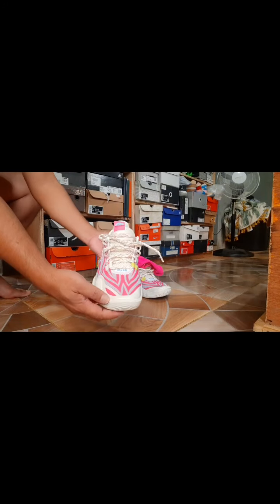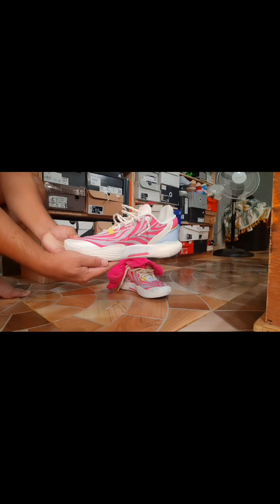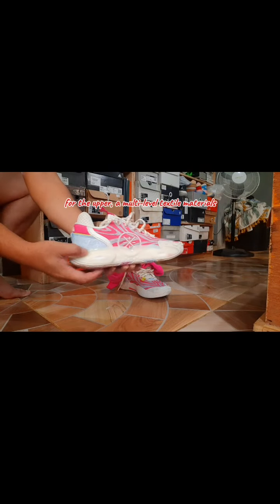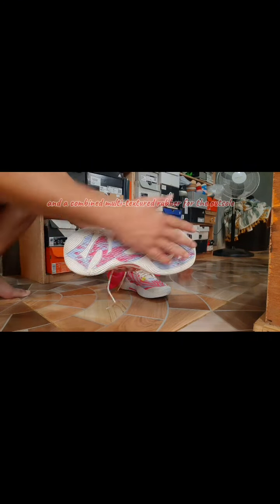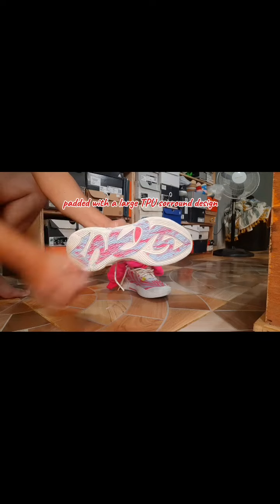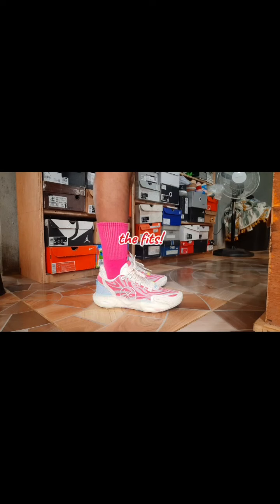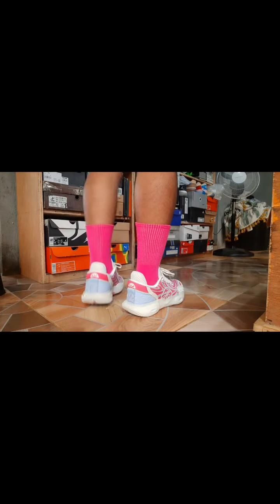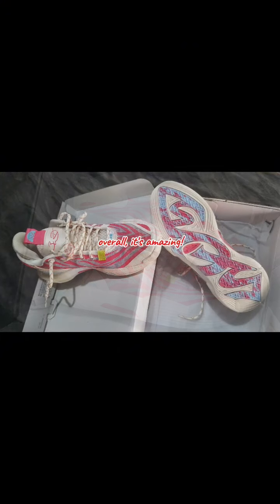All City 12 by Li Ning